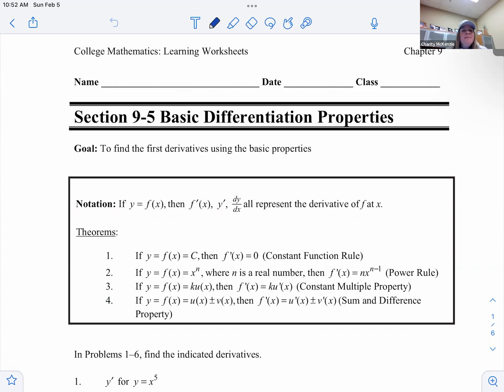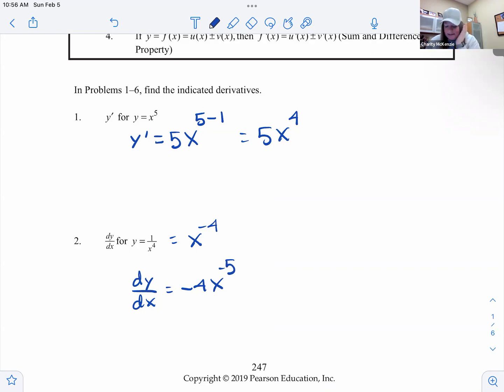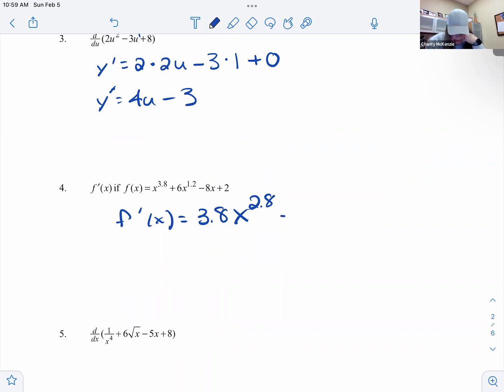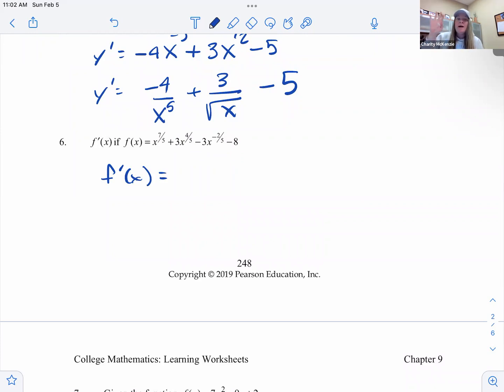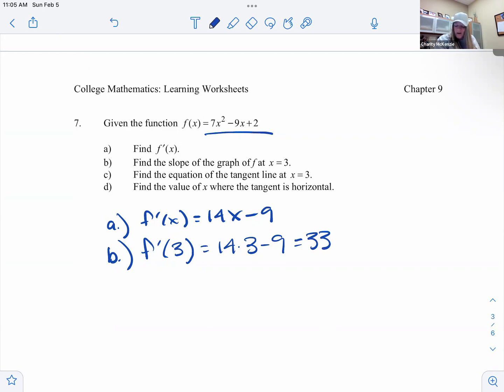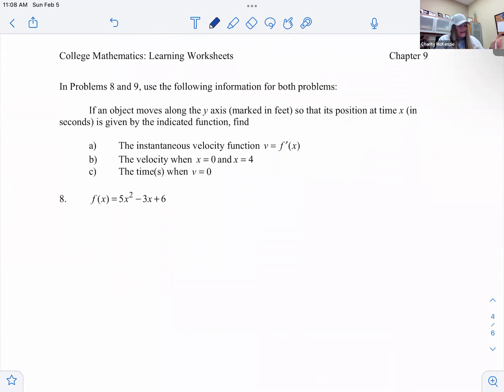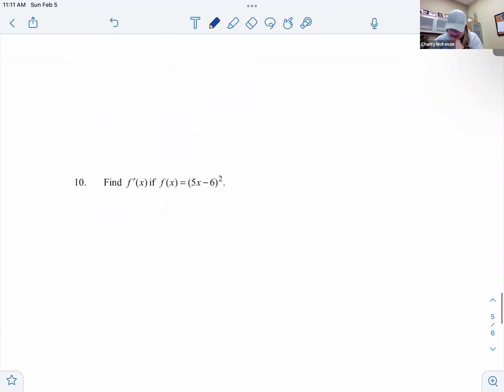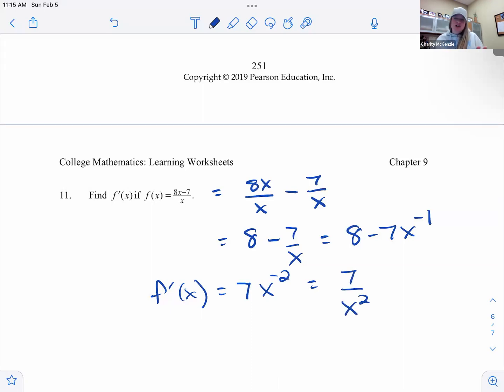BC 9.5 Basic Differentiation Properties (power rule)